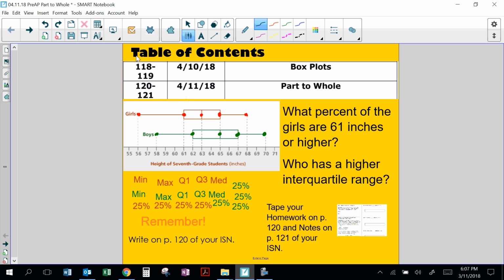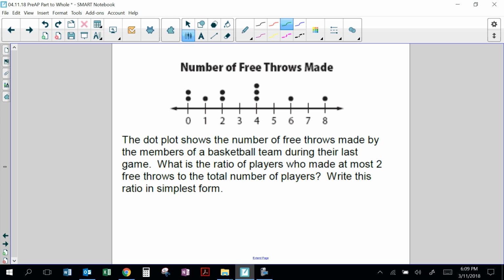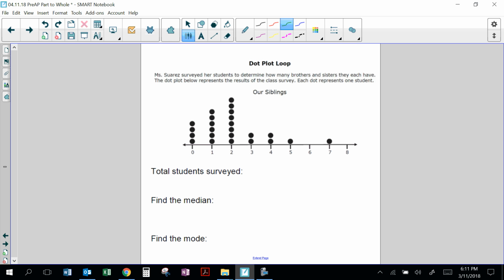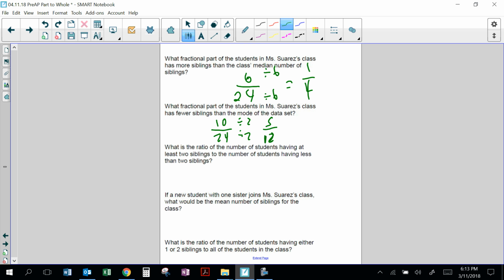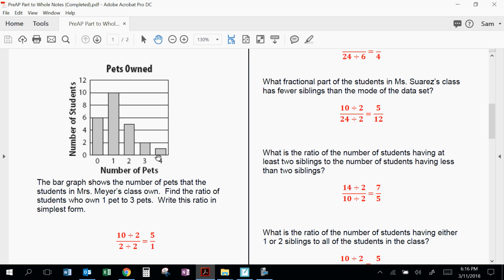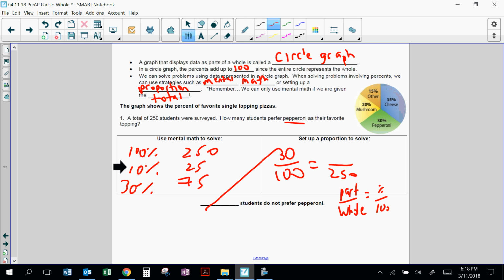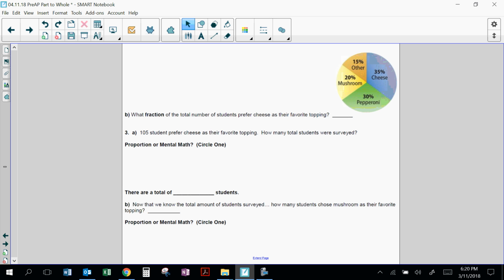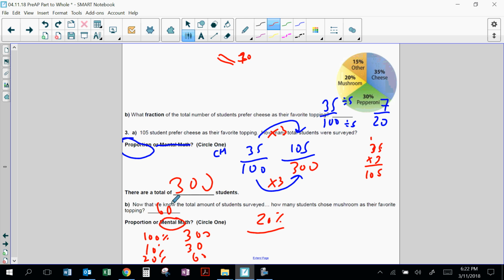Part to Whole